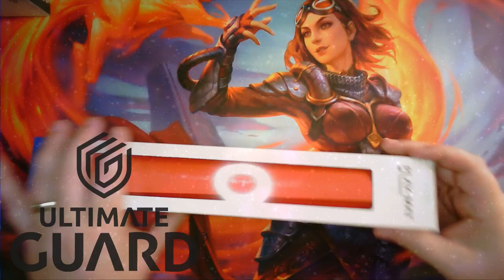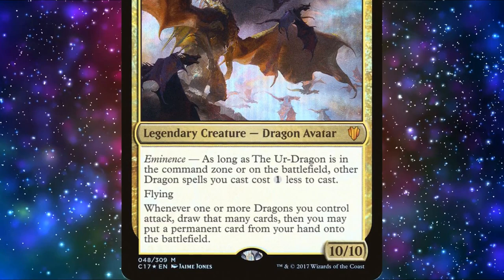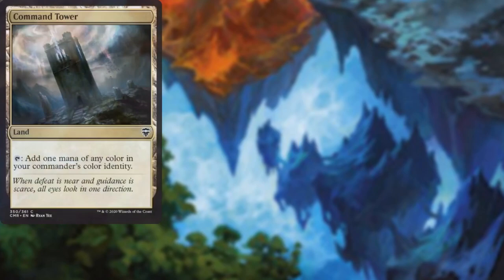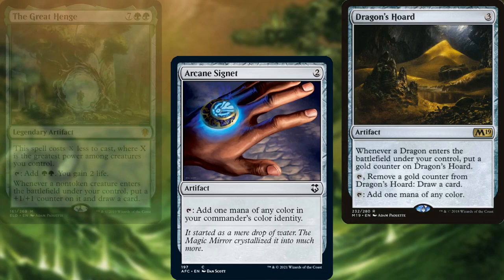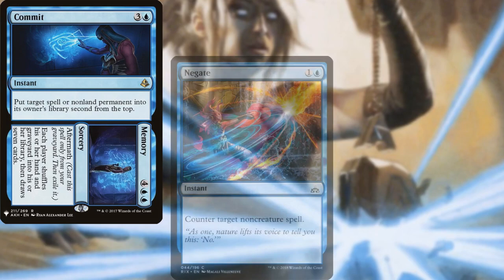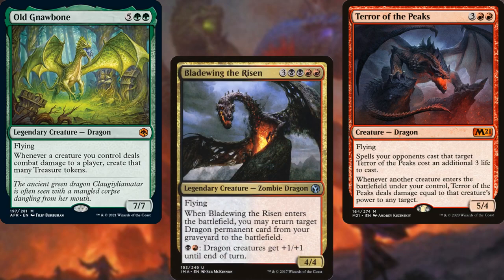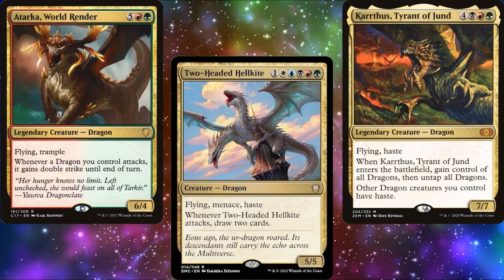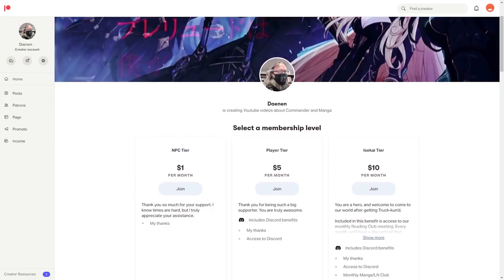Flight of Dragons! Let's Build The Ur-Dragon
The Ur-Dragon is a fan favorite, so it's no surprise that Patron Supporter Daniel wanted an upgrade for his deck.